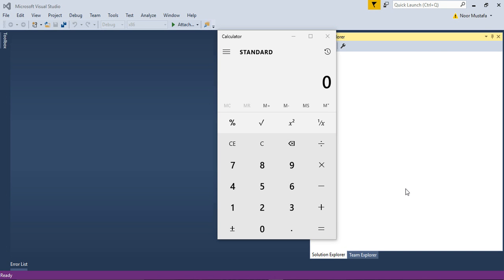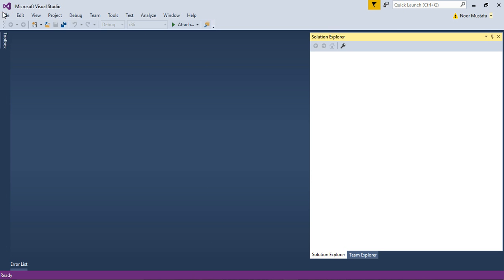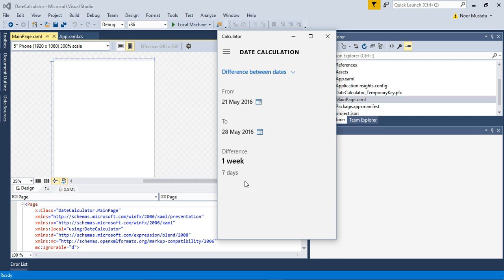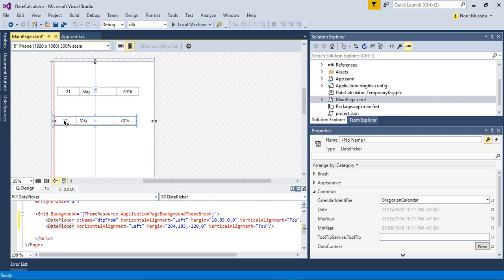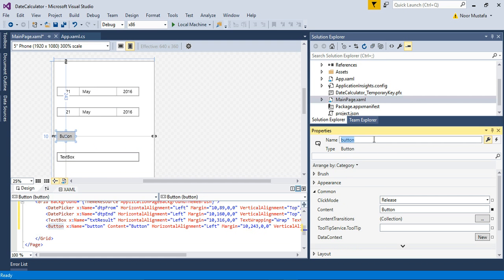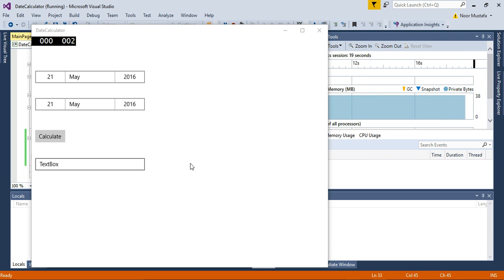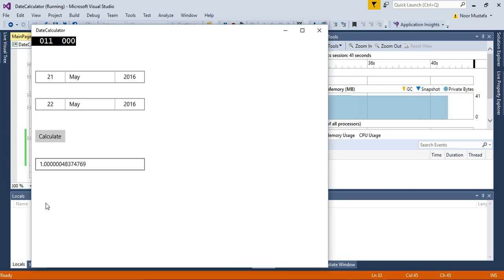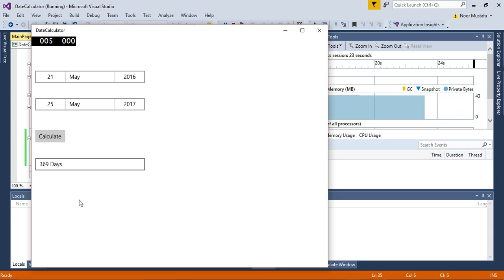Windows 10 Universal App Development By Example in Visual Studio 2015 - Date Calculator App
In this series of videos I will create short tutorials on windows 10 app development using Visual studio 2015. In this video I show you how to create your own Date Calculation app in windows 10